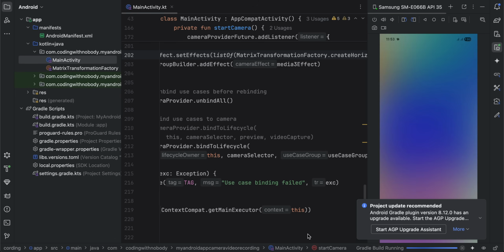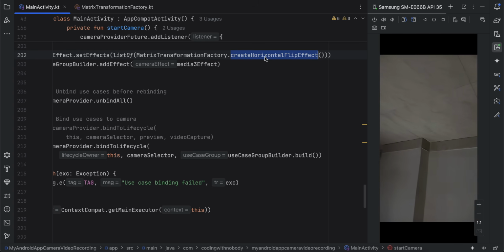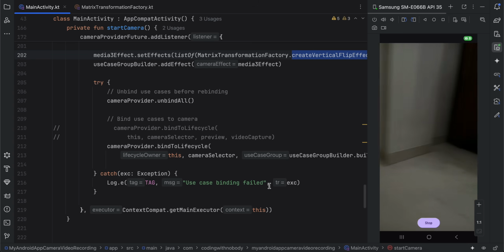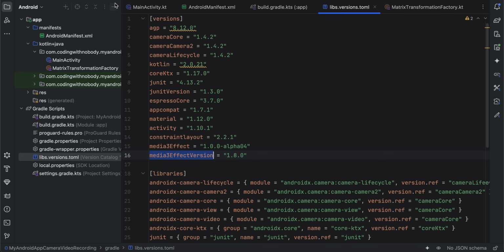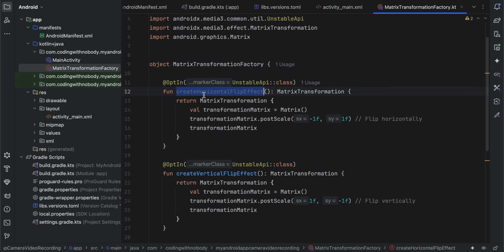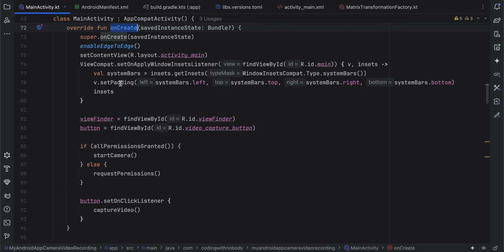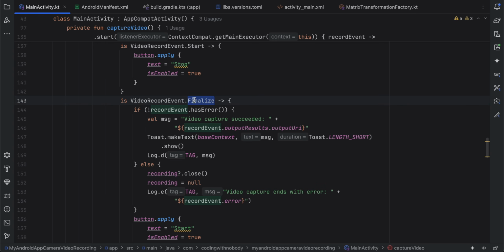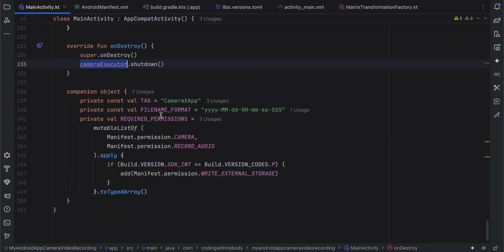How to Flip or Mirror Video Camera Video Recording in Native Android with CameraX and Media3 Effect